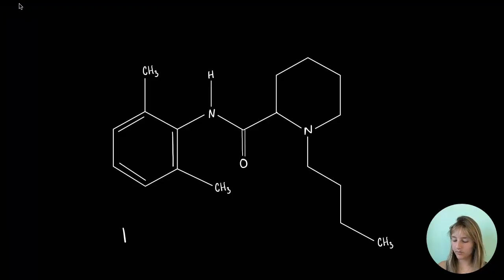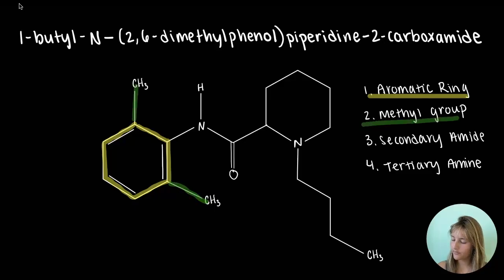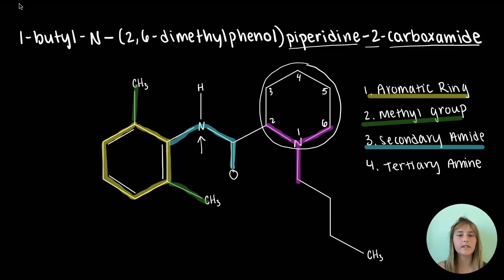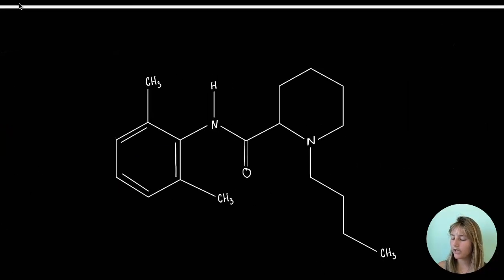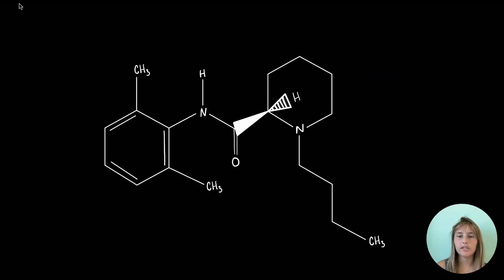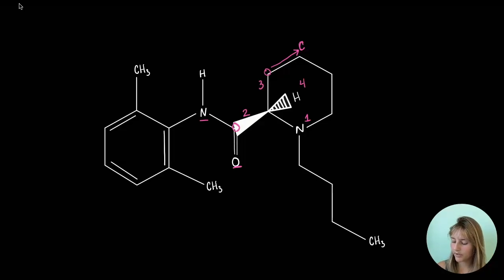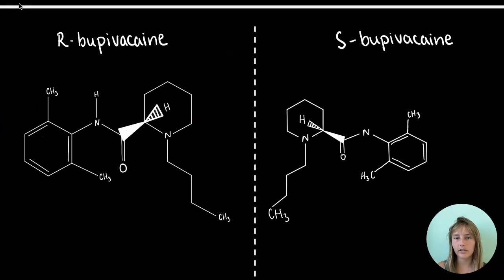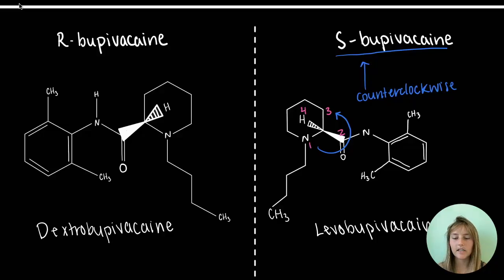Week 6 Case Study: Bupivacaine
Learn about Bupivacaine!